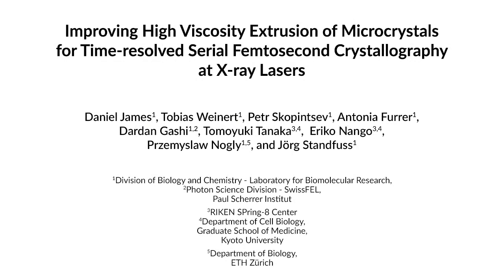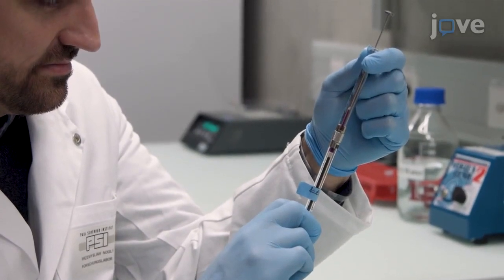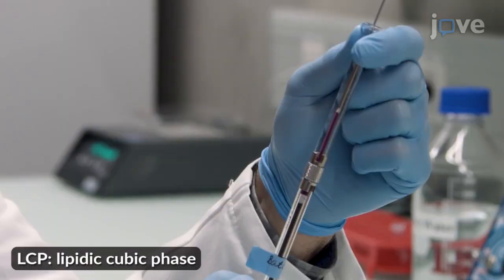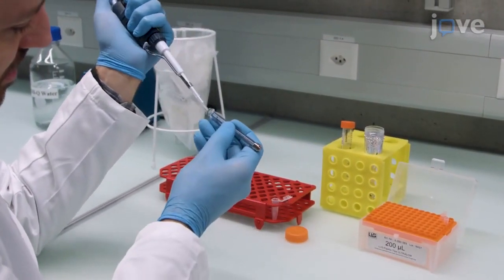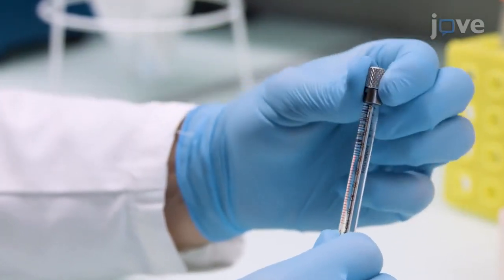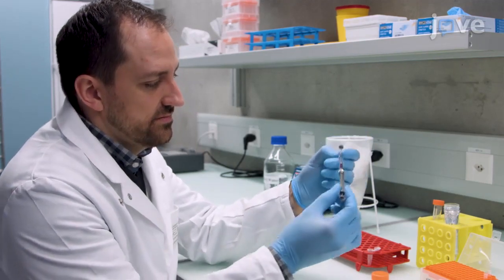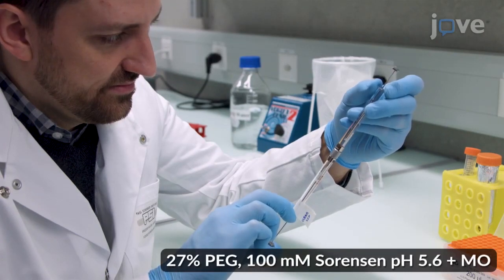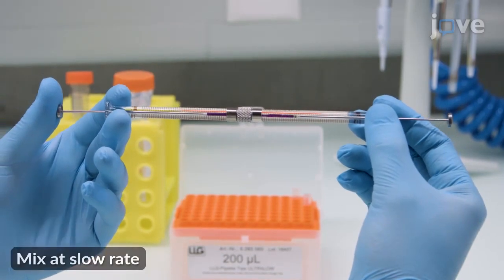Microcrystals: Time-Resolved Serial Femtosecond Crystallography At X-ray Lasers l Protocol Preview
Improving High Viscosity Extrusion of Microcrystals for Time-resolved Serial Femtosecond Crystallography at X-ray Lasers -  a 2 minute Preview of the Experimental Protocol

Daniel James, Tobias Weinert, Petr Skopintsev, Antonia Furrer, Dardan Gashi, Tomoyuki Tanaka, Eriko Nango, Przemyslaw Nogly, Joerg Standfuss
Paul Scherrer Institut, Division of Biology and Chemistry - Laboratory for Biomolecular Research; Paul Scherrer Institut, Photon Science Division - SwissFEL; RIKEN SPring-8 Center,; Kyoto University, Department of Cell Biology, Graduate School of Medicine; ETH Zürich, Department of Biology;

The success of a time-resolved serial femtosecond crystallography experiment is dependent on efficient sample delivery. Here, we describe protocols to optimize the extrusion of bacteriorhodopsin microcrystals from a high viscosity micro-extrusion injector. The methodology relies on sample homogenization with a novel three-way coupler and visualization with a high-speed camera.